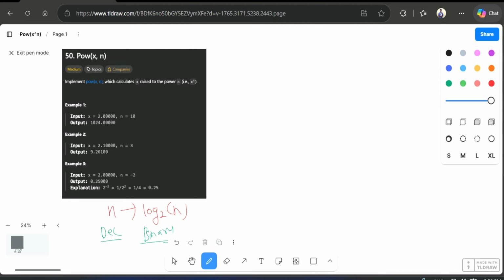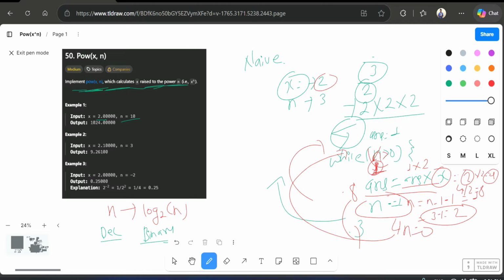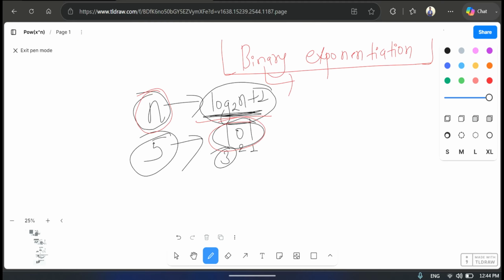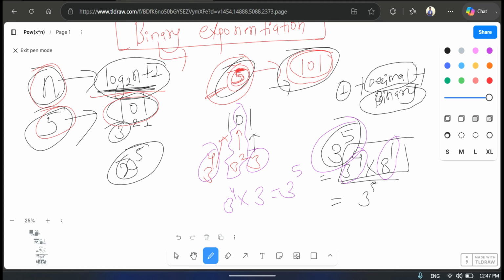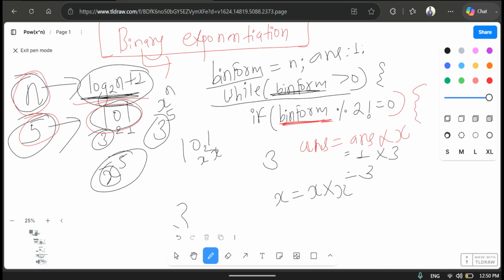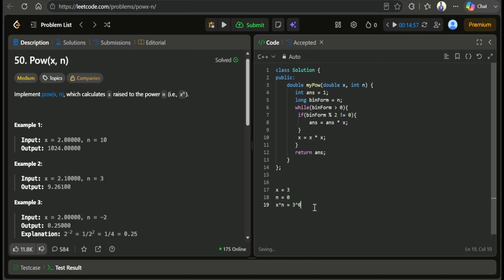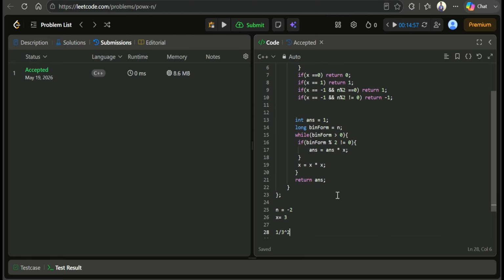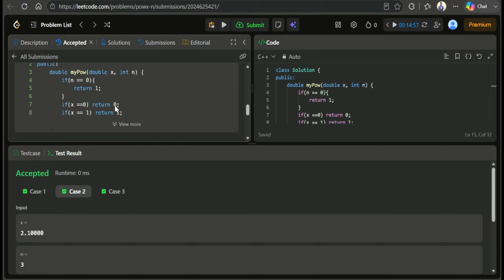LeetCode 50: Pow(x, n) | Binary Exponentiation (C++)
Master LeetCode 50: Pow(x, n) using a clean, iterative C++ solution! 🚀

In this video, we break down how to calculate x raised to the power n efficiently. While a naive loop takes O(n) time, top tech companies expect you to solve this in O(log n) time using Iterative Binary Exponentiation (Fast Power algorithm). We'll handle all the core logic, including how to seamlessly manage negative exponents in C++.

💡 WHAT YOU'LL LEARN:
- Why the brute-force loop fails time limits (TLE)
- The logic behind the iterative bitwise/binary exponentiation method
- Step-by-step C++ code walkthrough
- How to handle negative exponents efficiently